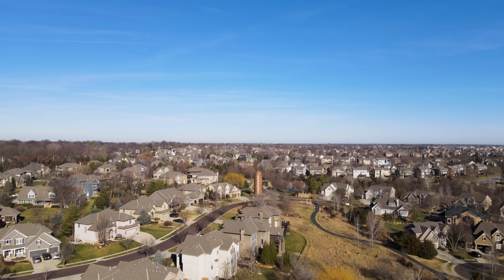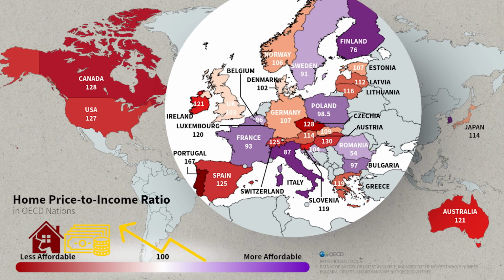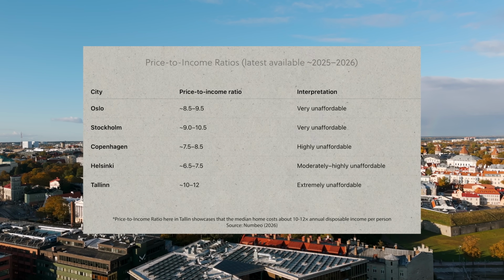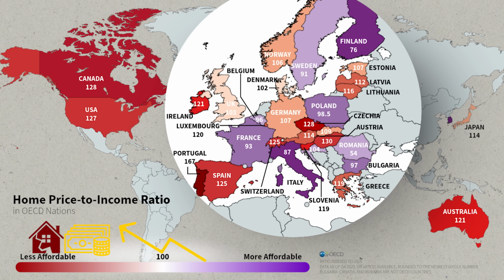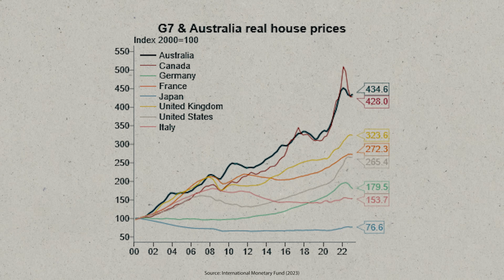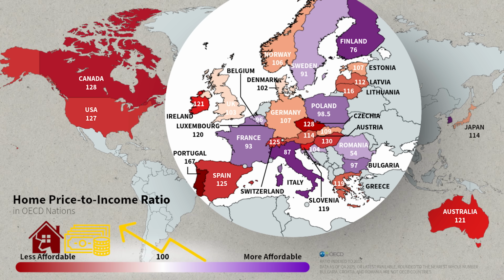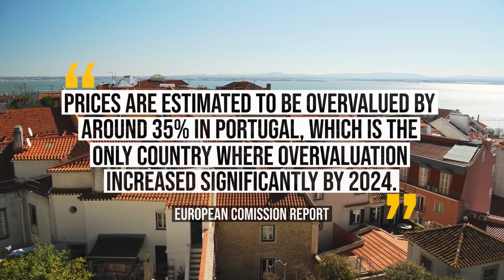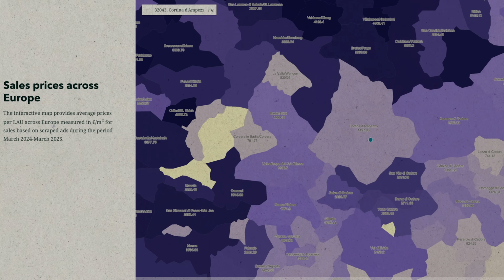Why Housing May Never Be Affordable Again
The global housing crisis isn't (necessarily) a housing problem. Here's why and how to compare across the globe.

Chapters:
00:00 Introduction
01:03 What is Price-to-Income Ratio?
04:26 The Finland Anomaly
06:57 "Build America" Controversy
09:22 Australia, Canada & USA
14:55 WTF Portugal?
18:07 Italy's 30 year Problem
21:50 You aren't being paid enough

*All Sources at End of Video to Read More*

Thank you to AP Archive and the Library of Congress for access to their archival footage.
Stock footage and others clips by Getty and Envato Elements

Narrated and produced by Dr. Ashton Schottler